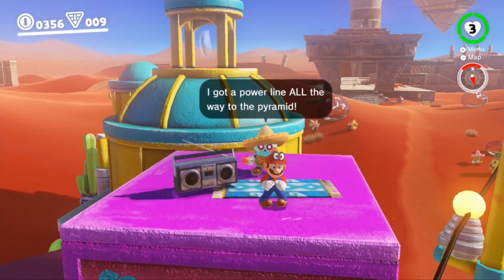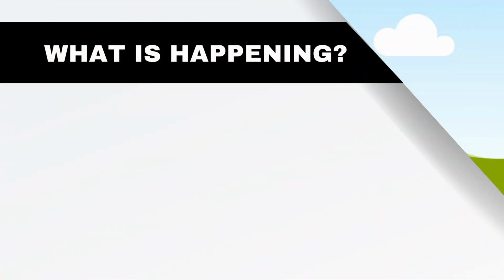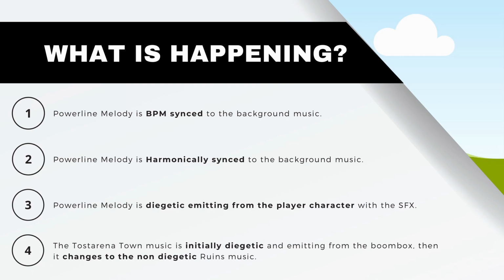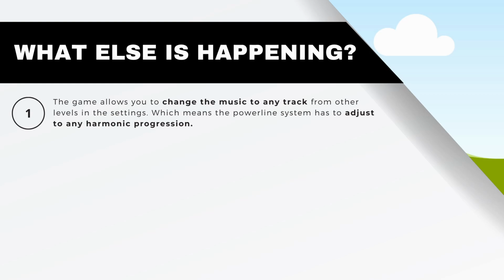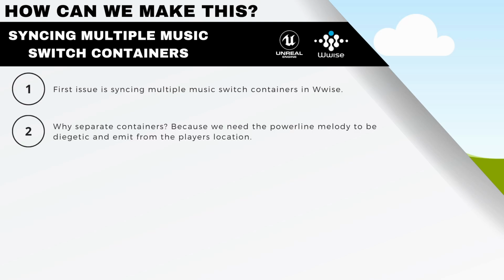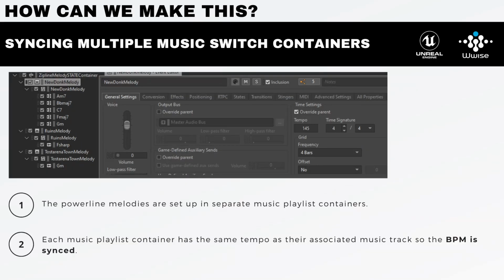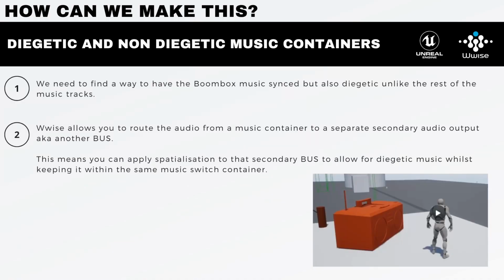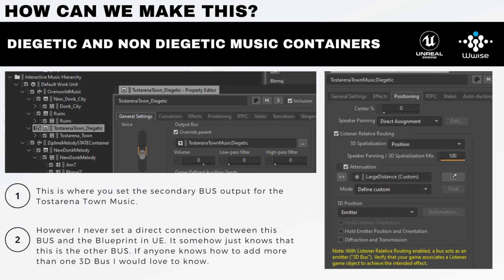Mario Odyssey Music System - UE & Wwise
I wanted to have a go at recreating a music system from Super Mario Odyssey, and well here is the video showing that!

It's a bit rough around the edges and I am considering revisiting this project as I made it a long time ago, I'm also convinced there is a better way to program this but nonetheless it was a great learning experience and puzzle to solve.